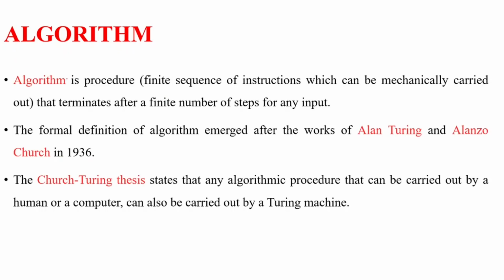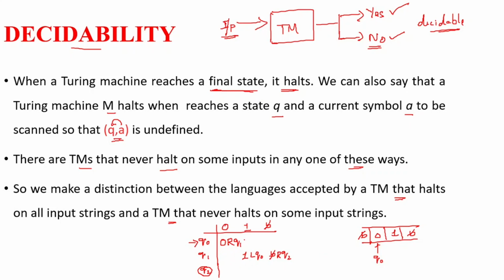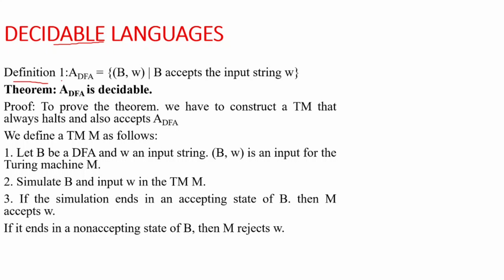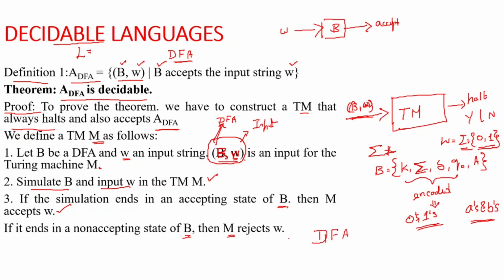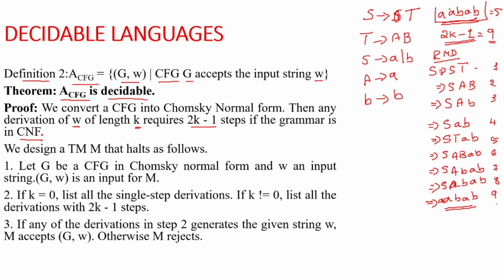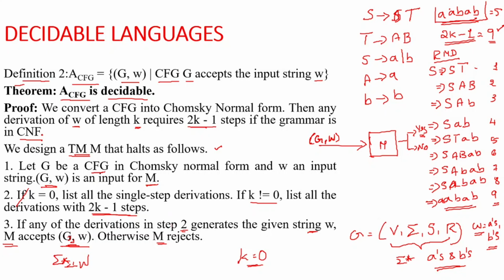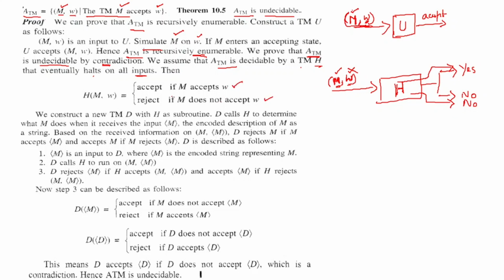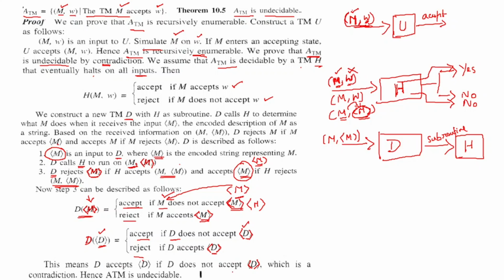VTU ATC (18CS54) [algorithm, decidability] (M5 L3)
This video contains a lecture on algorithm, decidability of Languages.